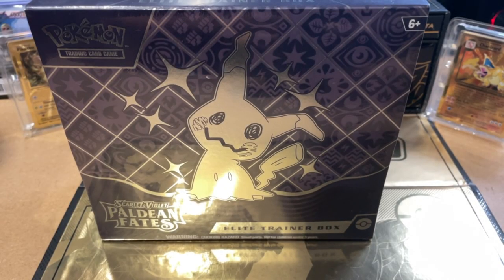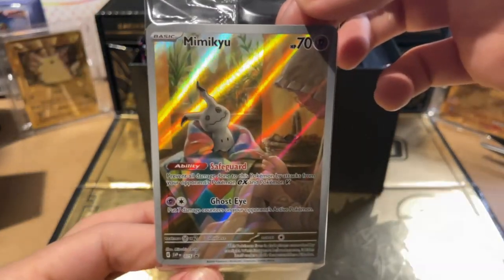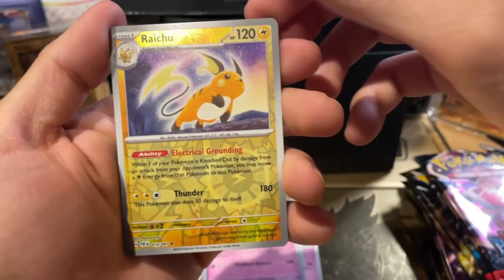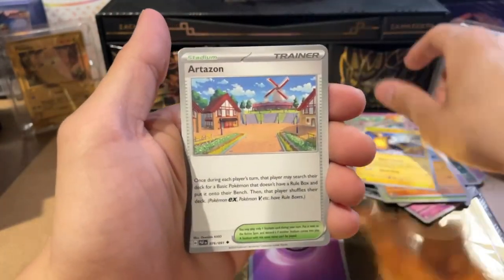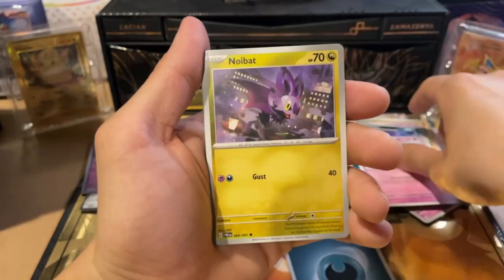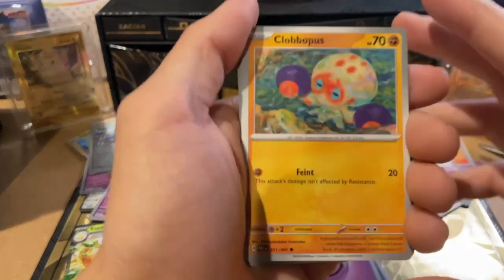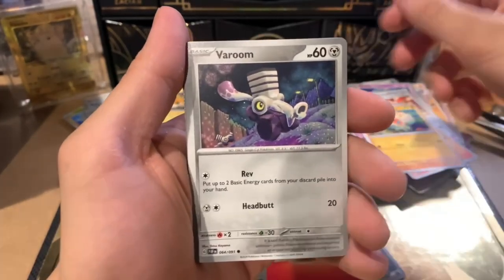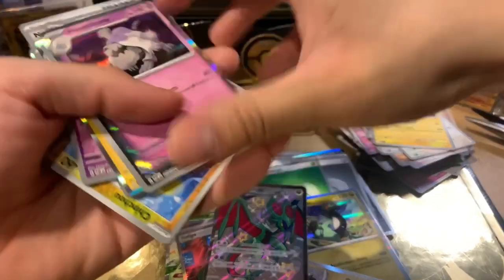What’s inside the Paldean Fates Elite Trainer Box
Pokemon Card Game / Pokemon TCG / Pokemon Trading Cards

These are the best Pokemon TCG packs to buy in 2024.

The Great Journey awaits, here at Game Shore we do it all from gaming, vlogs, podcasts and more.